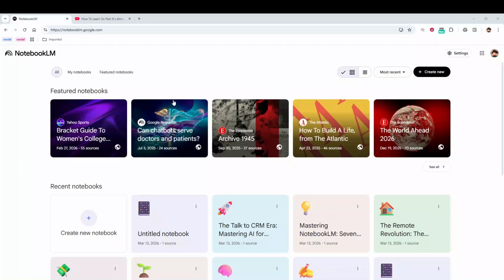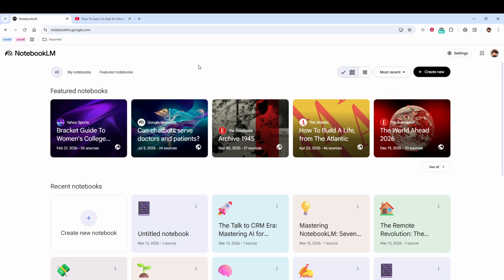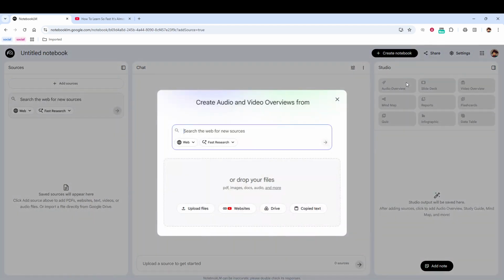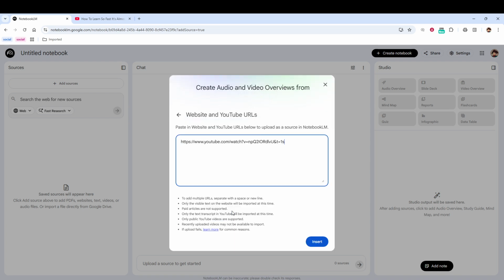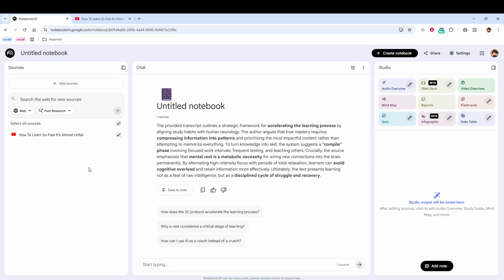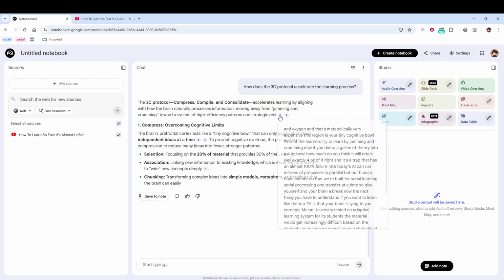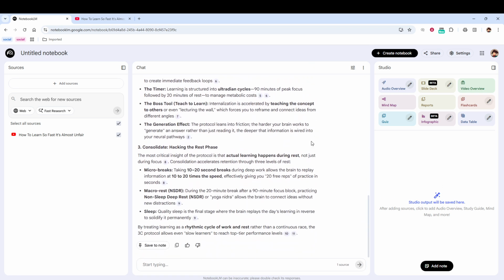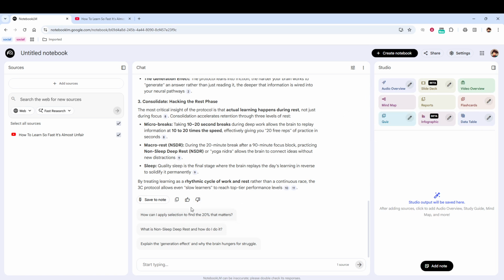How To Use Notebooklm For Real Life [2026 Guide]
In today's video we cover: How To Use NotebookLM For Real Life, NotebookLM, Personal Knowledge Management, Google NotebookLM, NotebookLM Tutorial, Life Organization, AI Personal Assistant, Digital Filing System, NotebookLM Guide, AI For Daily Life, Productivity Tools, Personal Research, Information Management, Note Taking AI, Smart Organization

-Google Drive
-Google Meets
-Google Sheets
-Google Chrome
-Google Forms
-Google Gmail